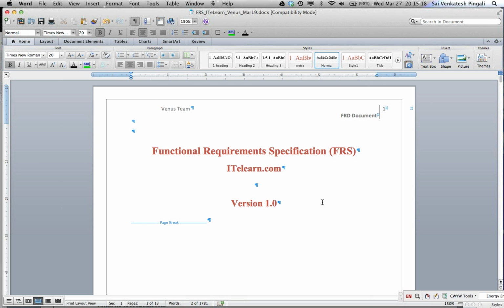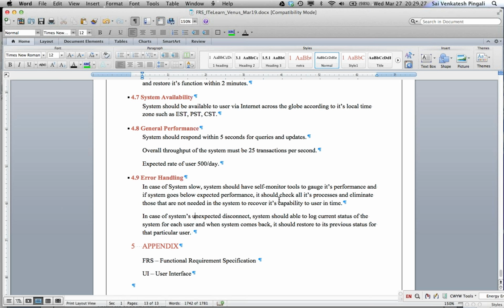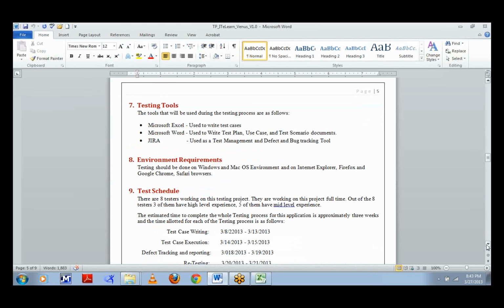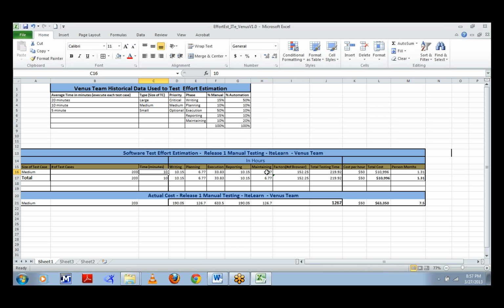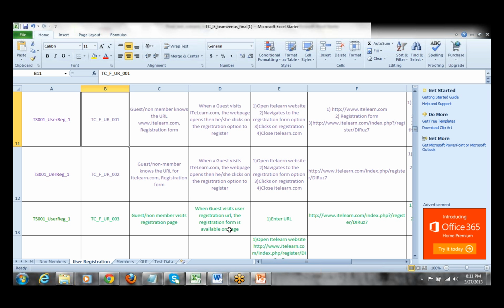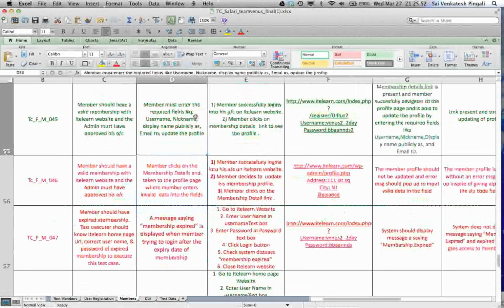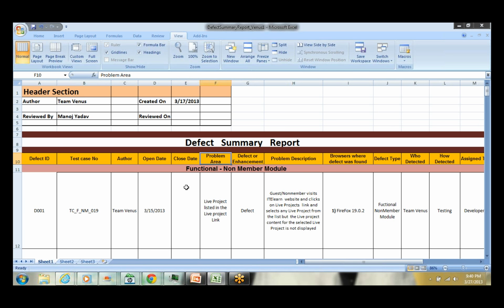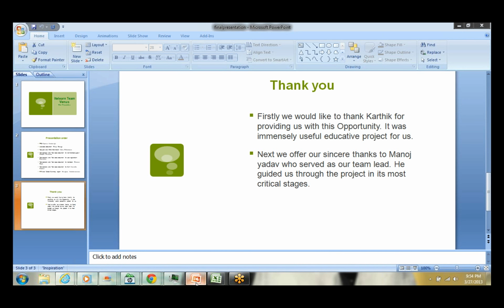QA Live Project Presentation - Team Venus